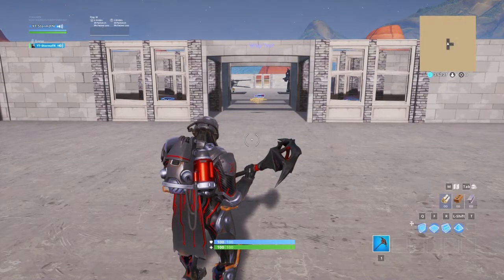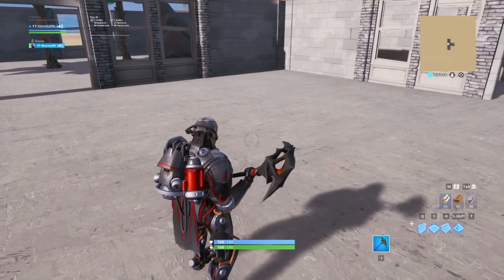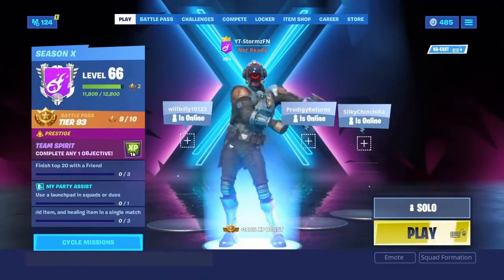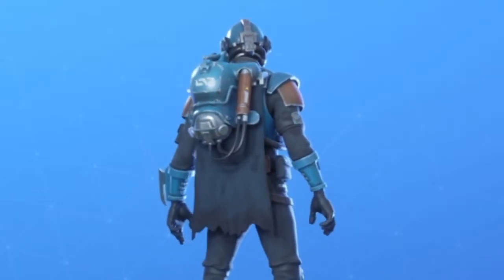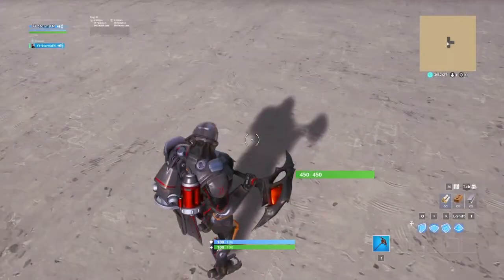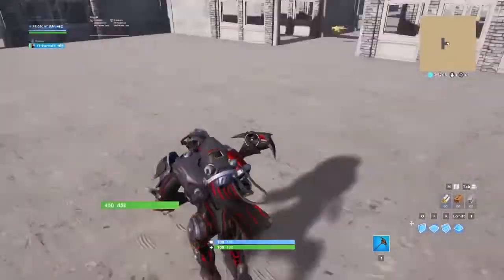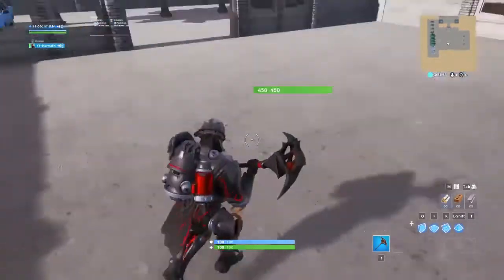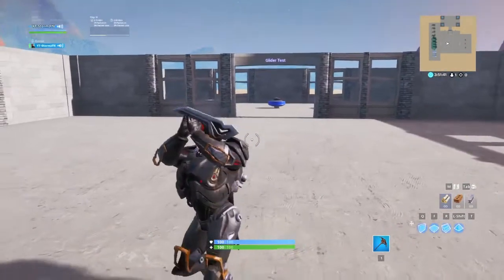Fortnite *NEW* The Scientist Skin Review!